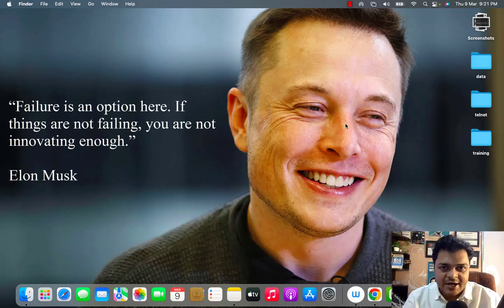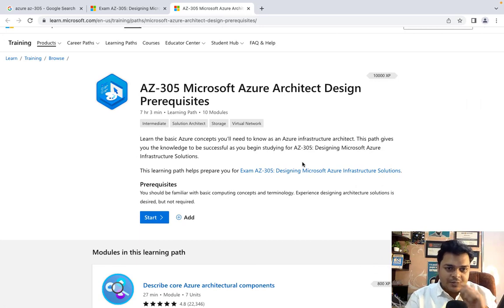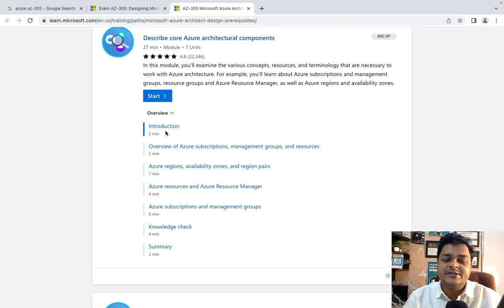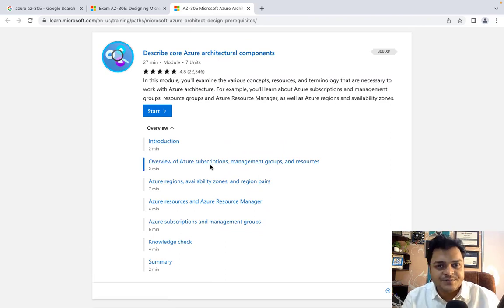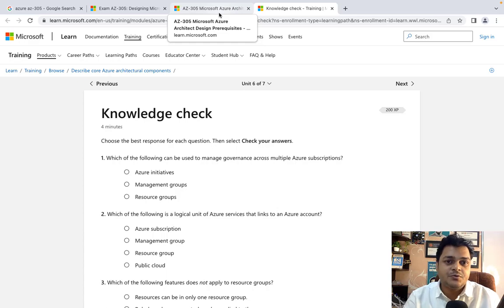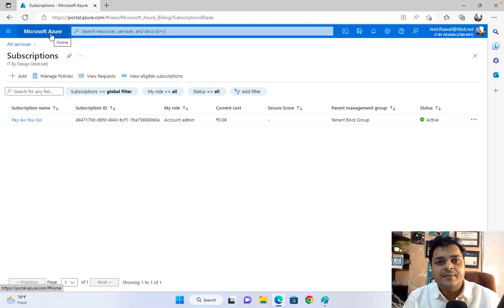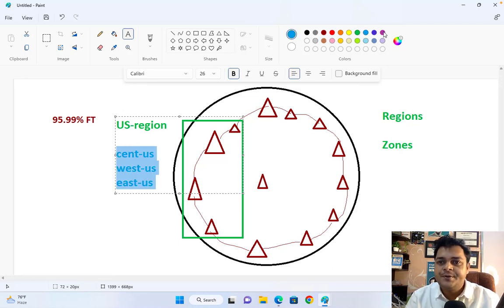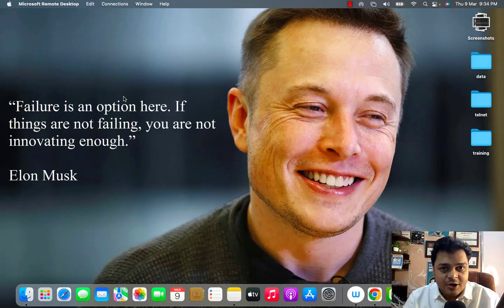Microsoft Azure Subscriptions , Regions , Zones and Data Center ! Azure AZ-305 Class-1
Hello All ,
Welcome to 1st session of Microsoft Azure Architect AZ 305 and in this class you will learn about  Microsoft azure subscriptions , regions , zones and data centers.